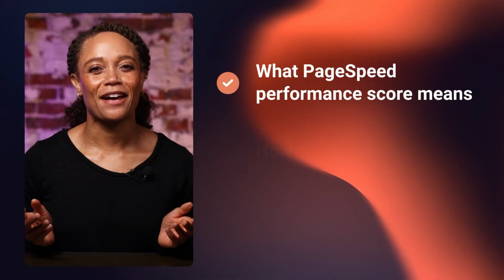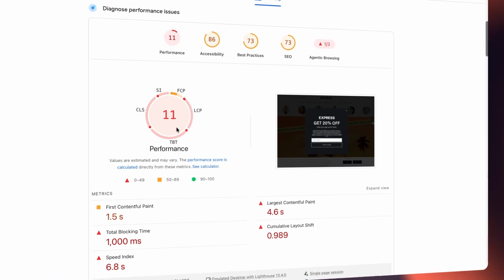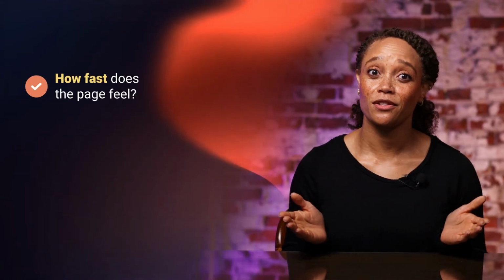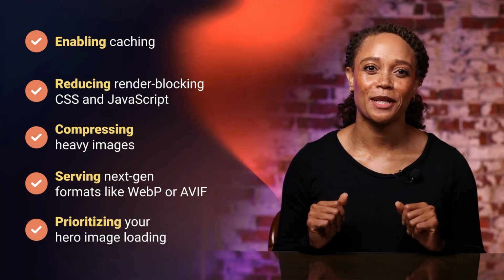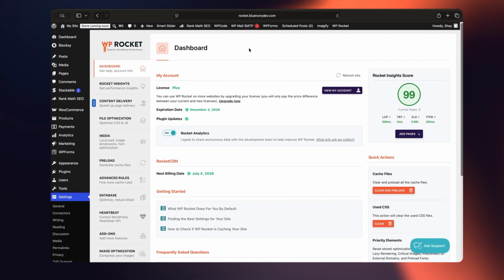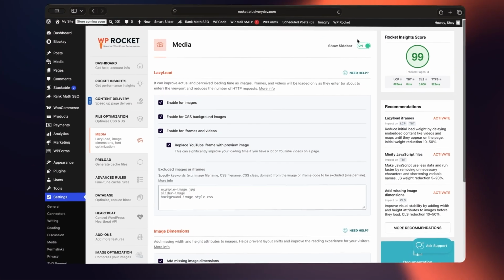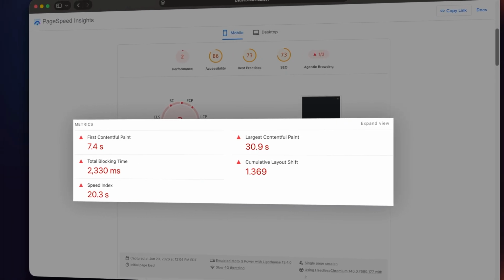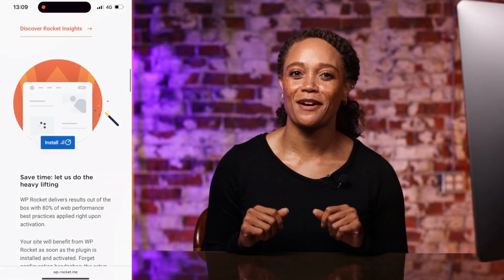How to improve your PageSpeed performance score?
Your PageSpeed performance score is more than just a number. Improving it often means building a faster, more trustworthy site - things search engines, AI tools, and real visitors care about.

This video breaks down what the PageSpeed score actually means, how to find it, and the quickest ways to improve it on WordPress.

Video Chapters:

0:00 - Introduction
0:30 - What is a PageSpeed Performance Score?
1:00 - 1: Find Your PageSpeed Score
2:38 - 2: Improve Largest Contentful Paint
3:45 - 3: Improve Interaction
4:45 - 4:  Improve Cumulative Layout Shift
6:00 - 5: Mobile Optimization
7:29 - 6: Quality Over Quantity

📌 PageSpeed Optimization Checklist Mentioned in the Video

Work through these to start seeing improvements today:

Run your homepage and key pages through PageSpeed Insights to find your baseline score

Check your Core Web Vitals: LCP, INP, and CLS

Enable caching, including mobile-specific caching for smartphone and tablet visitors

Reduce and defer render-blocking CSS and JavaScript

Delay third-party scripts and remove unused CSS

Compress, resize, and convert images to modern formats like WebP or AVIF

Make sure images have width and height attributes to prevent layout shifts

Preload fonts to reduce visual instability during load

Serve responsive images so mobile visitors aren't loading full desktop-sized files

Test your most important pages on real devices and slower connections like 4G

WP Rocket is an easy and powerful all-in-one WordPress performance plugin trusted by over 5.5 million websites. It automatically applies 80% of web performance best practices upon activation, delivering instant speed improvements, enhancing user experience, and boosting conversions effortlessly.

A better PageSpeed score means a faster, more trustworthy site — and that's good for visitors, search engines, and AI visibility alike. 🚀

Ready to stop leaving performance on the table? Speed up your WordPress site instantly with WP Rocket today.